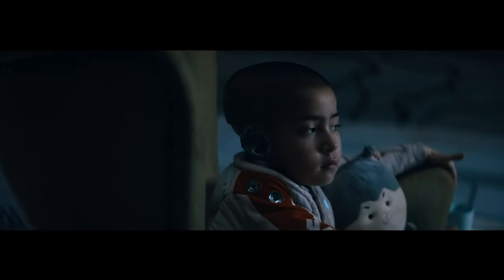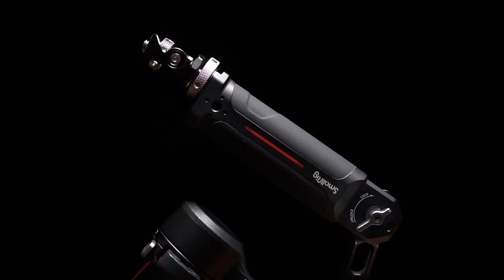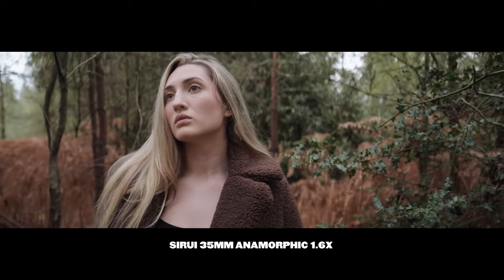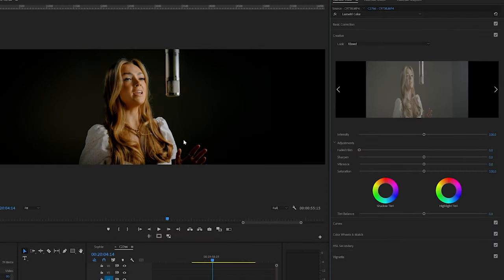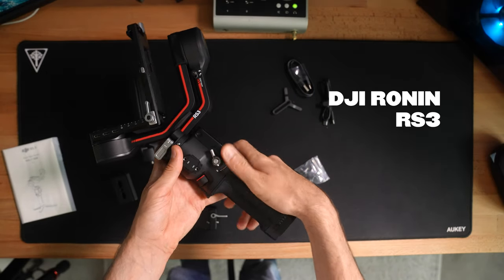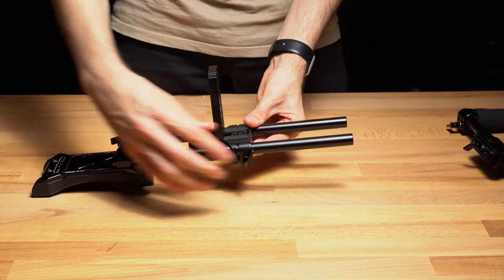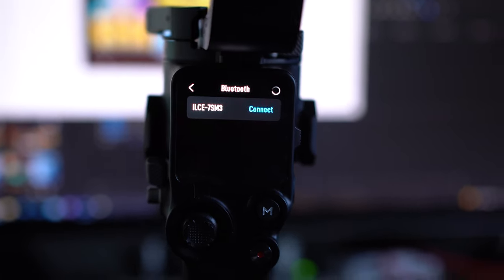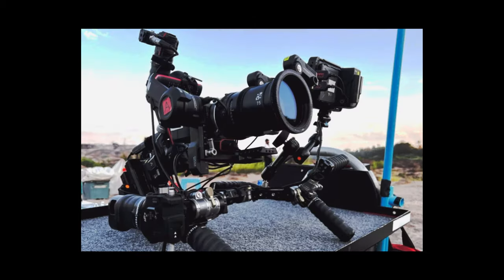'The Creator' DJI Ronin Gimbal Rig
PARTS TO MAKE THIS CAMERA RIG:
DJI RS 3, 3-Axis Gimbal
SIRUI 35MM Anamorphic Lens
SMALLRIG Universal Shoulder Rig Kit
Cheese Plate
SMALLRIG Clamp Mount with Mini Magic Arm
SMALLRIG Monitor Cage for Atomos Ninja V
SMALLRIG Sling Handgrip Adjustable Handle for RS3
Ultra Thin HDMI Cable

00:00 Introduction
00:31 The Sony FX3 Rig From The Creator
01:42 Slog 3 Grading
03:47 Small rig Camera Rig Parts
04:25 How to assemble the Camera Shoulder Mount
05:14 Dji Ronin RS3 Remote Record Button Config
06:36 Camera Shoulder rig Inspired By the Film THE CREATOR